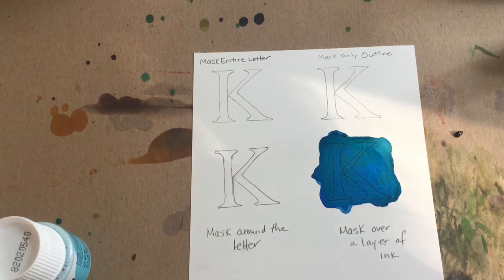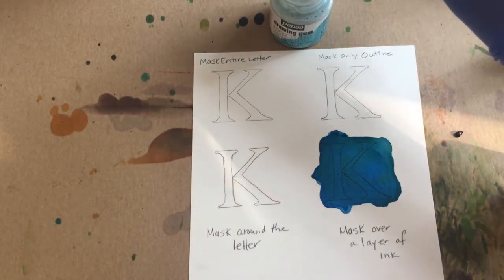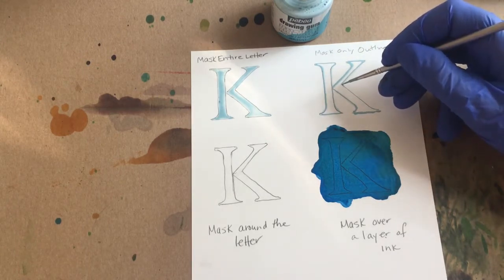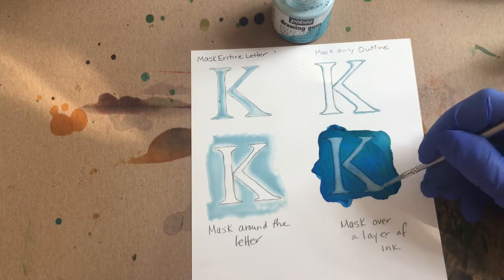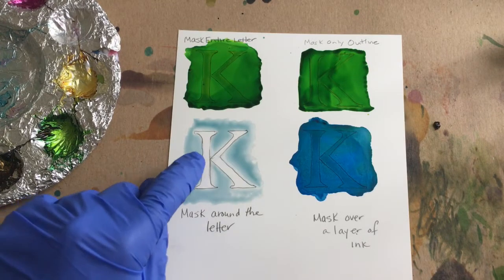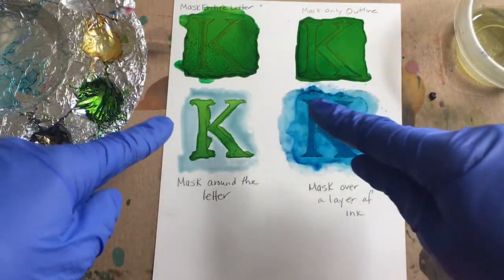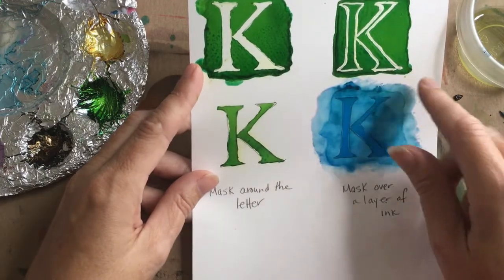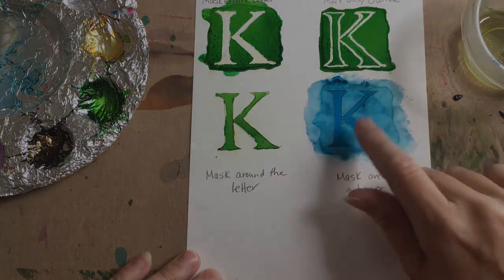19: Beginning Alcohol Inks - Masking Exercises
This video is part of an alcohol inks on-line class (and might not make a lot of sense out of context.) Corresponding project instructions, materials, references etc. are available on the website.

So, please join me at karenwalkerart.com for this beginning-level course where you’ll learn and practice all of the techniques I use for spontaneity and control in representational alcohol ink painting, including ink flow, textures, lifting, masking, and direct painting.

Happy painting!